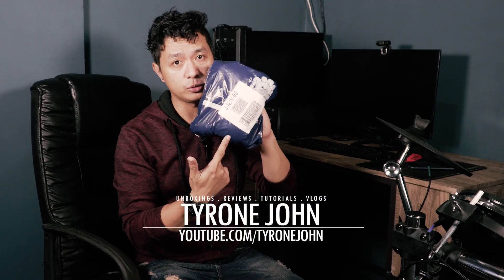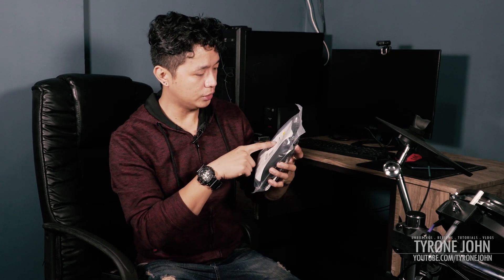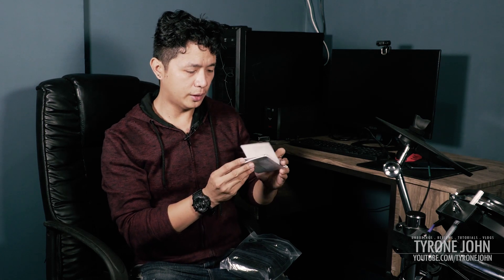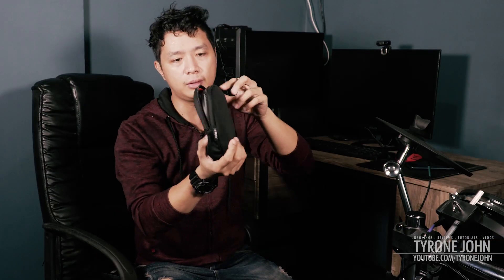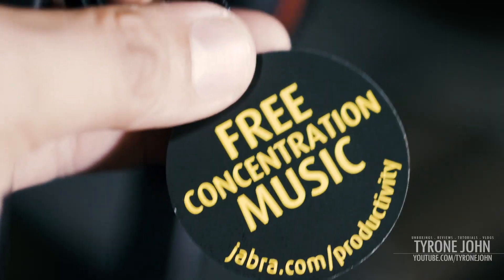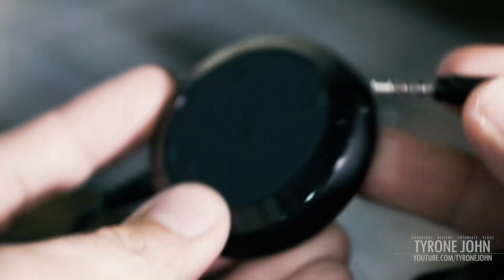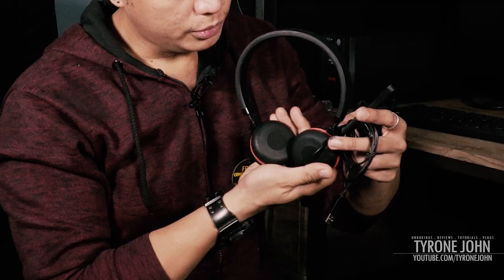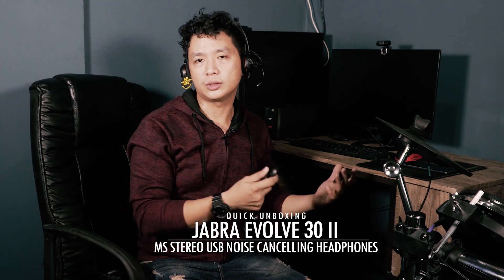Jabra Evolve MS 30 II Noise Cancelling Headphones Unboxing Lazada Philippines